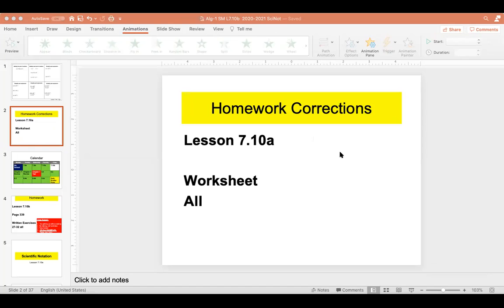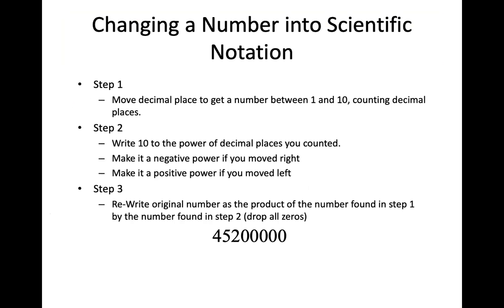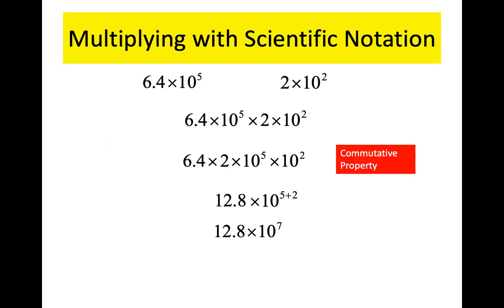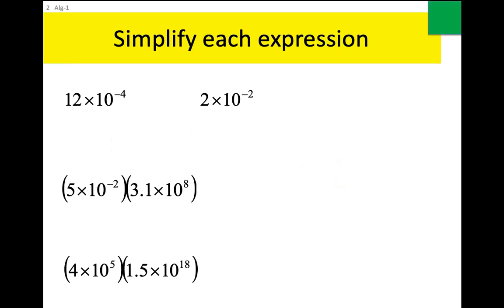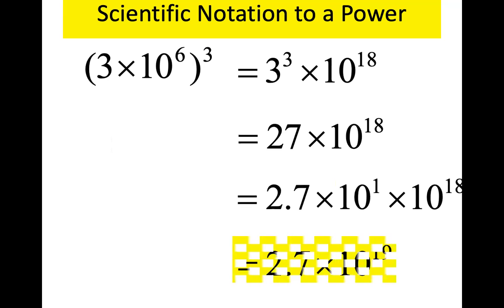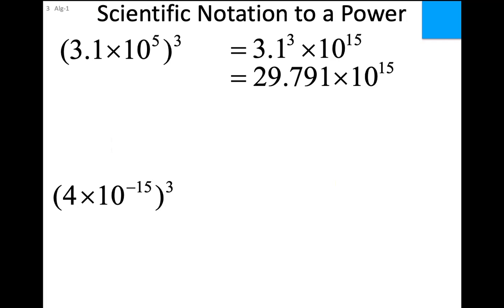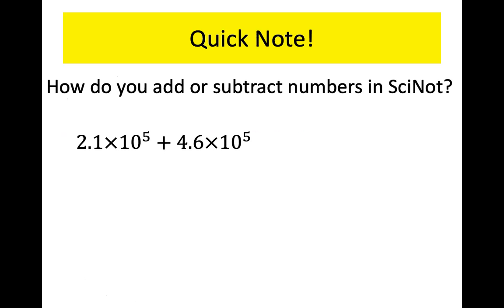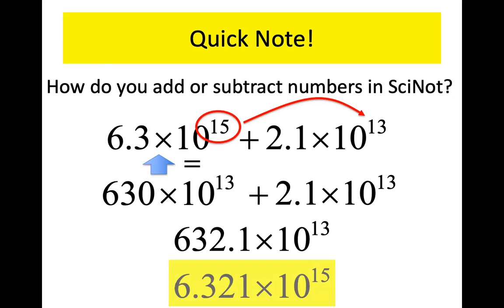Algebra-1 Lesson 7.10b